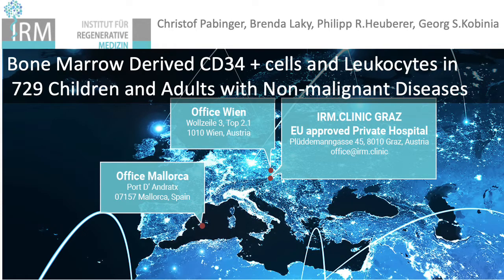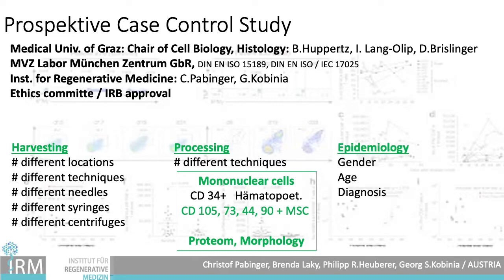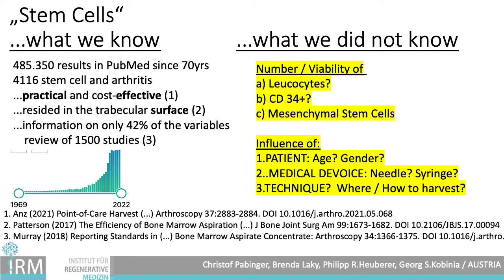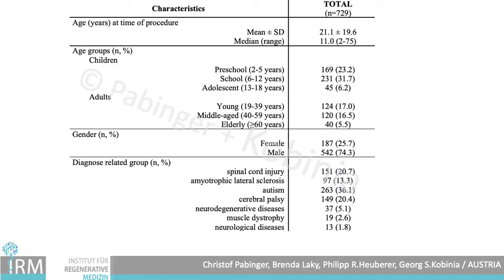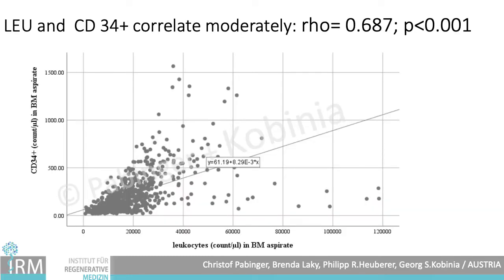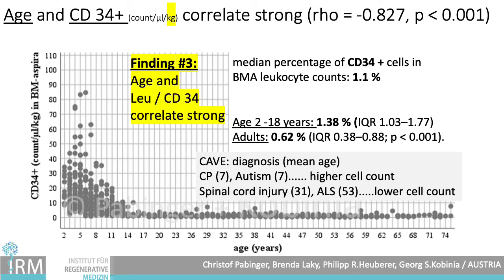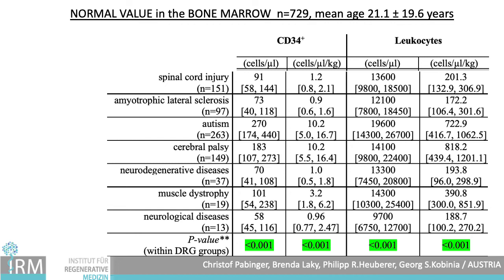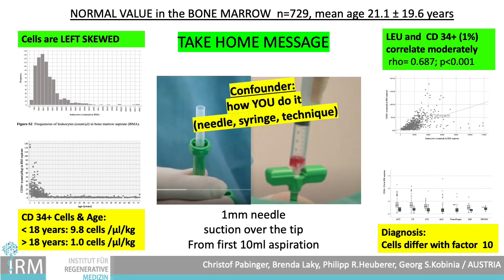Bone Marrow Derived CD34 + cells and Leukocytes in 729 patients | Doz.Pabinger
In the past decade, bone marrow (BM)-derived cell-based therapies have been increasingly performed in various fields of regen-erative medicine. Yet, little is known about standard values of these BM cells. Furthermore, CD34 + cell counts, markers for multipotent hematopoietic stem cells, are still not routinely re- ported in therapeutic studies with autologous BM. Thus, crucial knowledge of what we are doing in regenerative medicine is at least in part lacking. The reason for this discrepancy may be that hematooncologist, who have the best knowledge in BM physiology, rarely engage in regenerative medicine, while on the other side, specialists (mainly surgeons) engaged in regenerative medicine lack specialization in hematology.
Autologous BM-derived cell-based therapies in regenerative medicine are on the rise. While it is generally known that BMA contains a mix of nucleated cells and other biologics such as growth factors and exosomes, comprehensive information regarding normal ranges of leucocytes and/or CD34 + cell counts in BMA in a large series of patients of all age groups was missing.
We conducted the largest study worldwide of consecutive bone marrow harvesting to evaluate the normal values in humans.